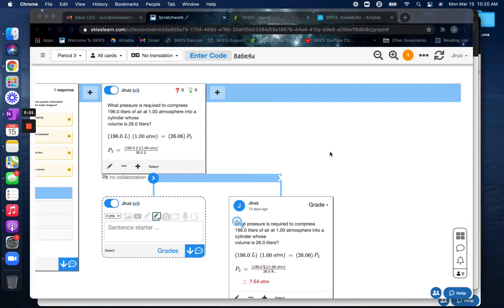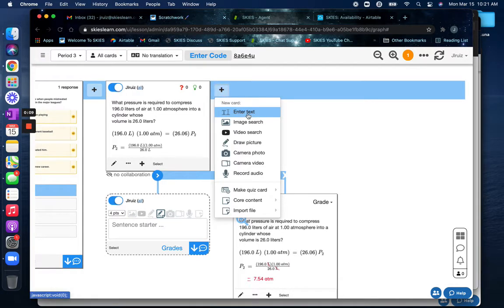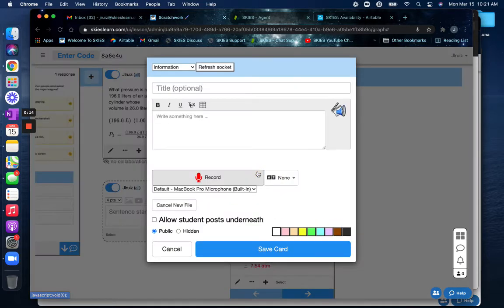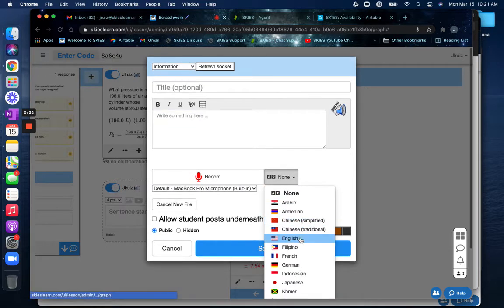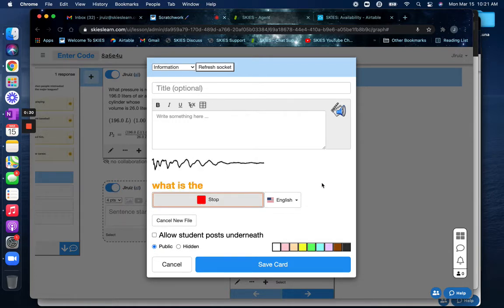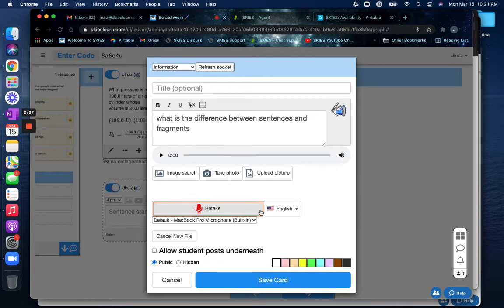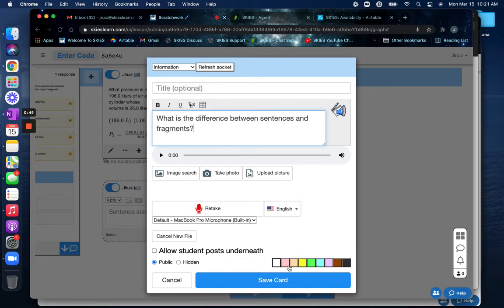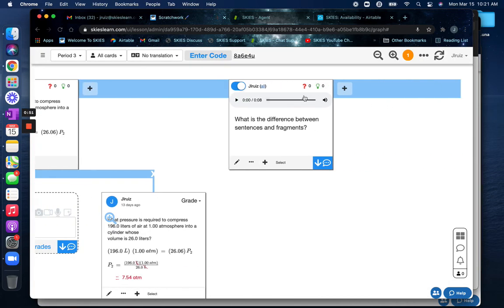Audio with Text Transcription